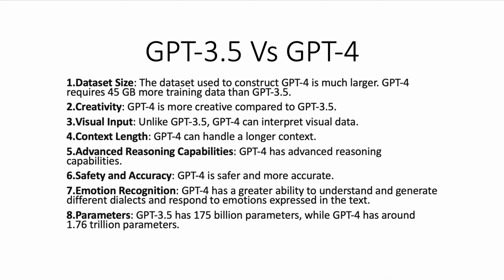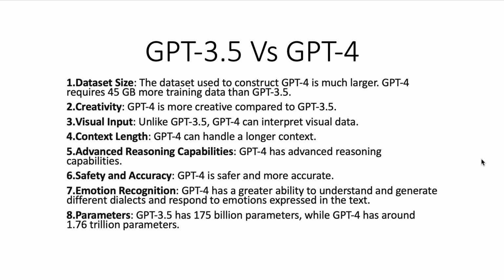GPT-3.5 Vs GPT-4.mp4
AI Mastery Unleashed: ChatGPT and Beyond - Unlock the Secrets of AI Excellence and Shape the Future

📚 Course Description
🎯 Introduction
Discover the limitless possibilities of ChatGPT, Prompt Engineering, and other AI tools in this all-inclusive, 25-hour course. With 325+ videos, you’ll become an expert in AI-driven technologies, machine learning, and the highly sought-after skill of Prompt Engineering.

🔄 Monthly Updates
Stay ahead of the curve with regular monthly updates. This course will continuously evolve with new content on ChatGPT, Prompt Engineering, and other cutting-edge AI tools.

🎁 One-Time Investment, Lifetime Access
Invest once and gain lifetime access to AI training, including 25+ hours of video content, with 325+ videos. This is an incredible value for anyone looking to master AI technologies.

🤖 Master the Basics and Advanced Features of ChatGPT
✍️ Excel in Prompt Engineering: Learn to craft effective prompts for ChatGPT
🎨 Explore AI-Generated Image Variations and Deep Dive into Midjourney
📊 Validate Business Ideas and Conduct AI-Driven Data Analysis
💻 Get Hands-on Coding Experience and Learn to Use AI APIs
🎥 Create Engaging AI-Powered Presentations and Enterprise Solutions
📝 Content Creators looking to automate and enhance their creative process with AI
🏢 Business Owners seeking AI-Driven Business Solutions
👩💻 Developers interested in AI Integration and Prompt Engineering
📈 Data Analysts aiming to leverage AI for Data-Driven Insights
🎓 Students and Educators wanting to stay updated on AI Advancements
🤝 Marketers focusing on AI-Powered Personalized Campaigns
🎨 Designers intrigued by AI-Driven Design Variations
🛠 DIY Enthusiasts keen on Automating Daily Tasks with AI
📋 Course Curriculum
Introduction to AI and ChatGPT
ChatGPT Vs Bard
Basics of ChatGPT
Prompt Engineering: A Deep Dive
Daily Utility Tasks using AI
AI-Powered Content Creation
Introduction to Midjourney
AI-Generated Image Variations
Advanced Midjourney Techniques
AI-Driven Business Idea Validation
Coding with AI Tools
Data Analysis using AI
Creating Engaging Presentations with AI
Enterprise Edition of ChatGPT
Introduction to Runway AI
Exploring Perplexity AI
Getting Started with Eleven Labs
Mastering Jasper AI
AgentGPT and Its Applications
Reworking with AgentGPT
Grammarly for Content Creators
WriteSonic: AI for Writing
Merlin AI: The Future of AI
“🌟 This course is a game-changer! The section on Prompt Engineering alone is worth the price.”

📚 25 Engaging Sections: Covering everything from ChatGPT basics to advanced AI tools.
⏰ 25+ Hours of Content: Comprehensive training that you can access anytime, anywhere.
🔄 Monthly Updates: Stay updated with the latest trends and technologies in AI.
Expert-Led Training: Learn from an industry expert with years of experience in AI and machine learning.
Hands-On Experience: Get practical, hands-on experience with coding, data analysis, and more.
Community Support: Join a community of like-minded learners to share insights, tips, and get your questions answered.
Prompt Engineering Focus: Master the art of Prompt Engineering, a highly sought-after skill in the AI field.
Value for Money: With regular updates and a one-time fee, this course offers unparalleled value.